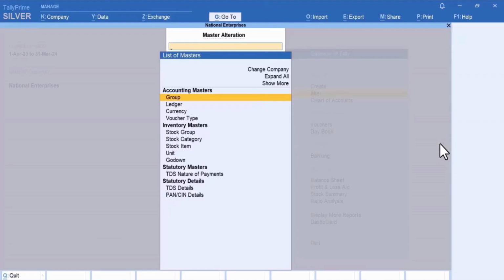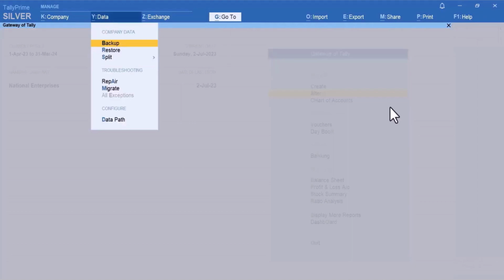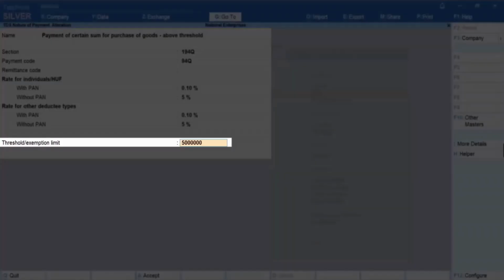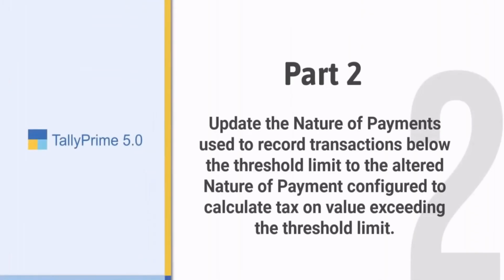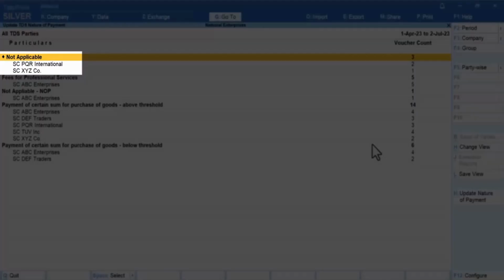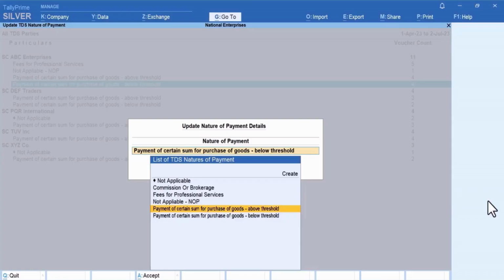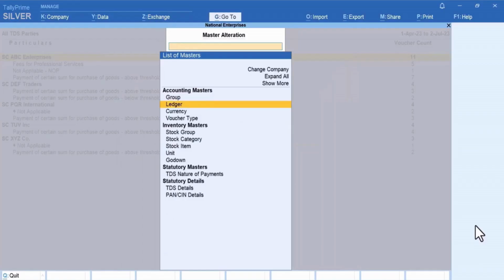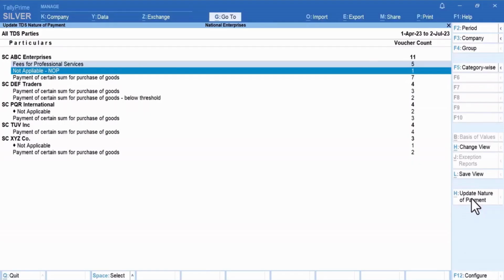How to Update Nature of Payment in Form 26Q ? | 4qs | 4 Quadrant Solutions | Demo videos | Tally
In this video, we will show you How to Update Nature of Payment in Form 26Q?

How to Exempt TDS Under Section 194Q in TallyPrime?